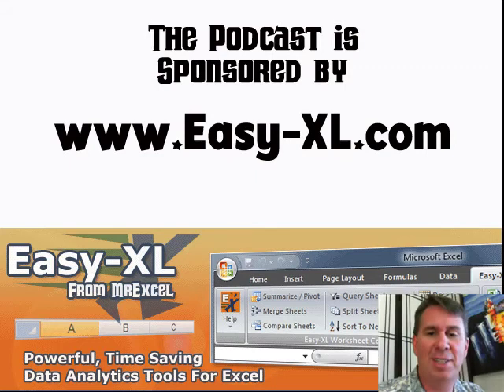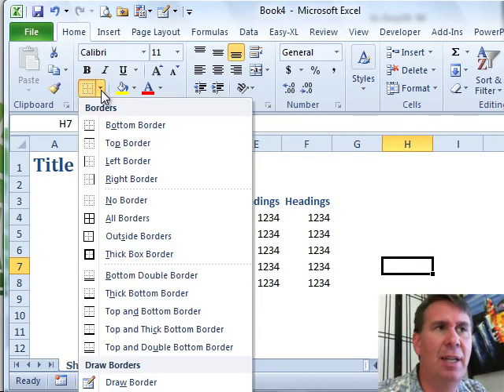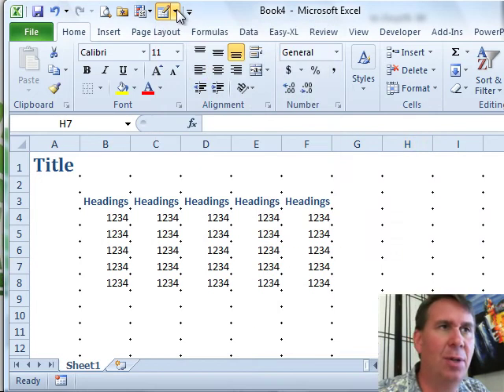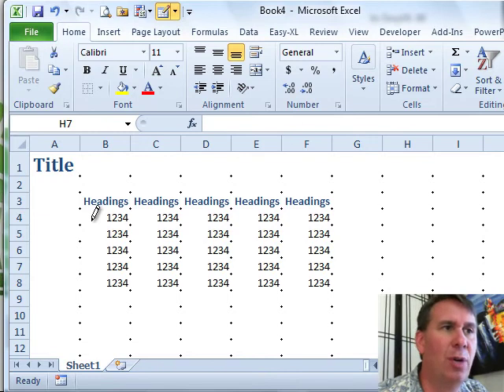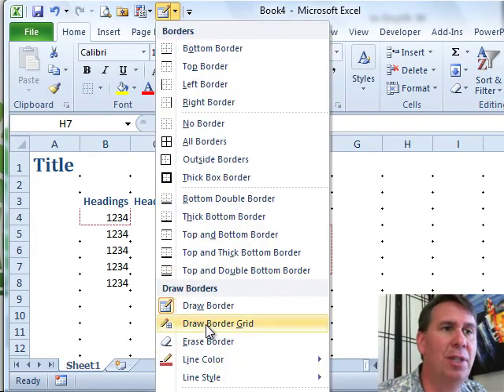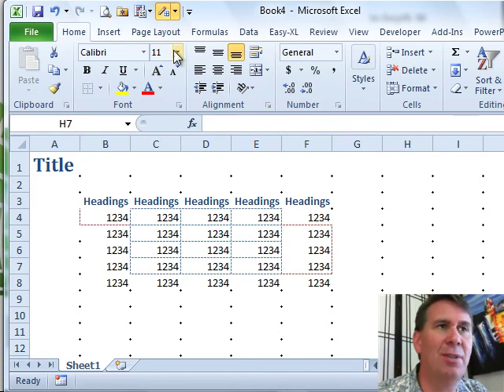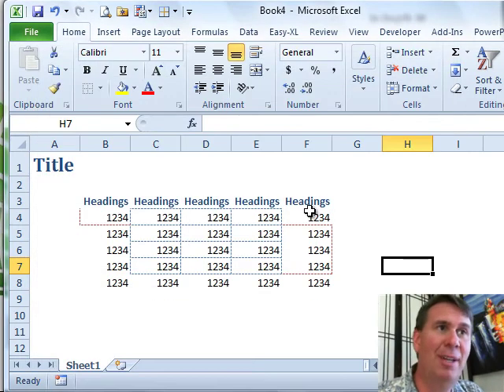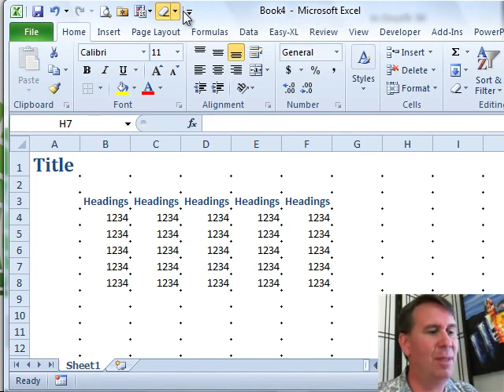Excel - How To Create Custom Borders In Excel - Episode 1211.130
Microsoft Excel Tutorial: How to Draw Custom Borders in Excel.

Welcome to another episode of the MrExcel netcast. In this episode, we will be diving into the world of border drawing in Excel. This may seem like a simple task, but with the new tools and features in Excel 2010, it has become even easier and more efficient. So let's get started!

First, we have the Draw Borders tools, which can be found in the drop-down menu on the Home tab. However, I prefer to have these tools readily available, so I have added them to my Quick Access Toolbar. Now, let's take a look at the five new tools that have been added. These tools were actually present in Excel 2003, but then disappeared in later versions. But now, they are back and better than ever.

When using the Draw Borders tools, we have the option to choose a Line Style and Line Color. As soon as we select one of these options, we are automatically put into Draw Border mode. This is indicated by the appearance of dots and a pencil. There are two modes within Draw Borders - Draw Border and Draw Border Grid. In Draw Border mode, we can simply click on the border to draw a single line. But in Draw Border Grid mode, we can draw a box around the entire range, making it easier to fill in the grid.

While the Borders drop-down menu has many options, I often find myself heading to the More Borders option to achieve the desired result. However, with these new tools, we can easily use the Erase, Draw Grid, or Draw Borders options to get the job done without having to go to the Format Cells dialog box. This is a great time-saving feature that I'm sure you will appreciate.

Thank you for tuning in to this episode of the MrExcel netcast. I hope you found this tutorial on border drawing helpful and will be able to use these tools to enhance your Excel skills.

(00:00) Draw Borders in Excel
(00:28) Choose either Line Style or Color to start Draw Borders Mode
(00:40) Draw one border at a time
(00:52) Draw a range of borders using Draw Border Grid
(01:21) Still often need to go to More Borders for better control
(01:37) Clicking Like really helps the algorithm

This video answers these common search terms:
how to draw borders in excel
how to change color of excel border
can i make excel borders thicker
how to create custom borders in excel
how to make line borders in excel
how to add cell borders in excel
how to delete borders from excel
how to erase border in excel

Excel in Depth 30 - Border Drawing